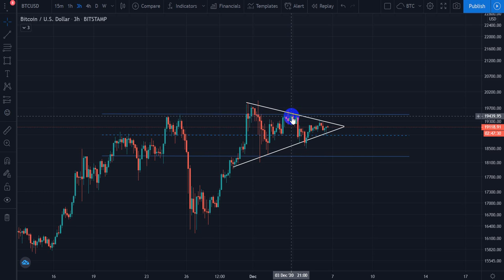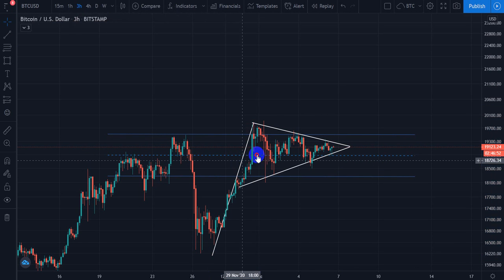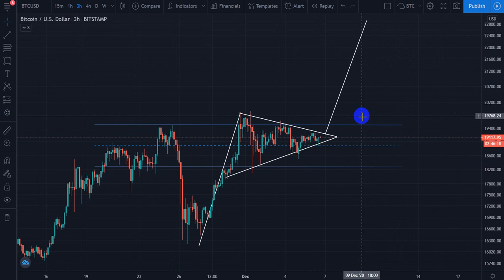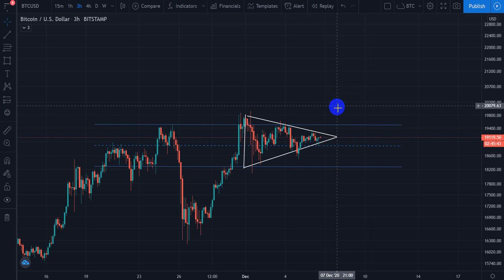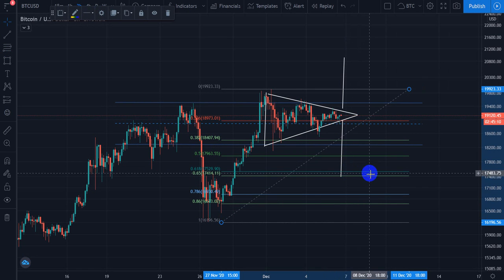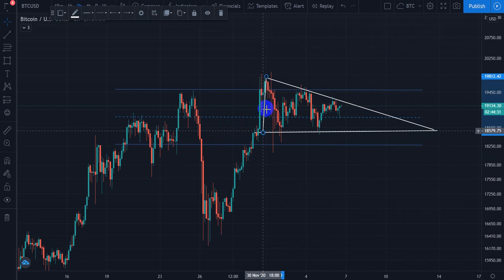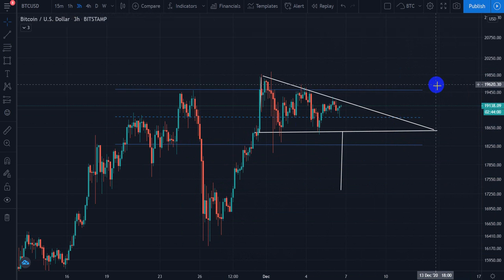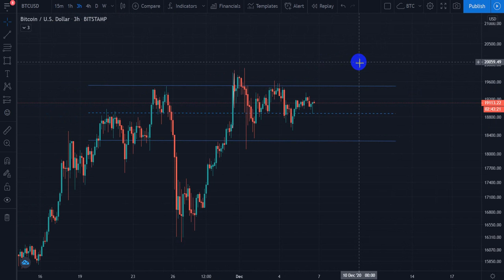Bitcoin Patterns 6-th of Dec - where will the price go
Do you want to know what patterns Bitcoin is drawing and which direction is it likely to go? If yes, then watch this video